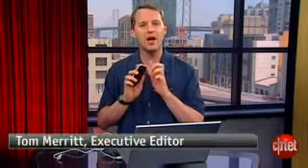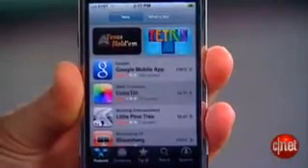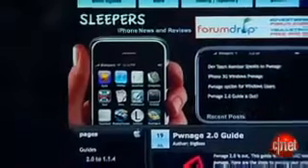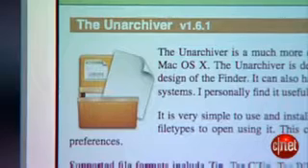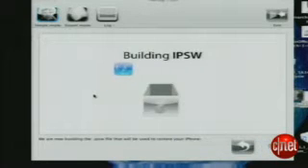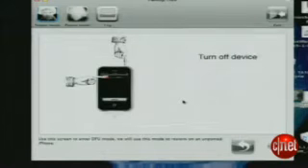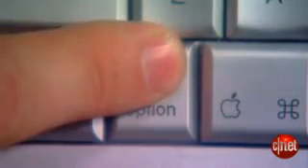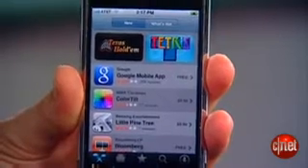jailbreak the new 2.0 iPhone firmware!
You can have two App Stores on your iPhone when you jailbreak the latest iPhone firmware.